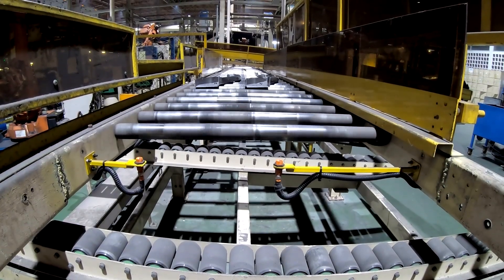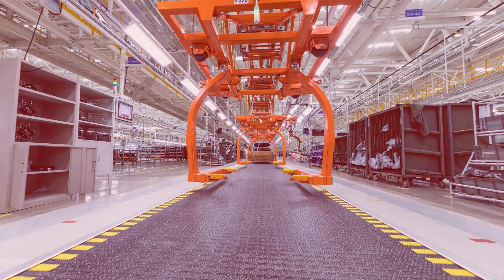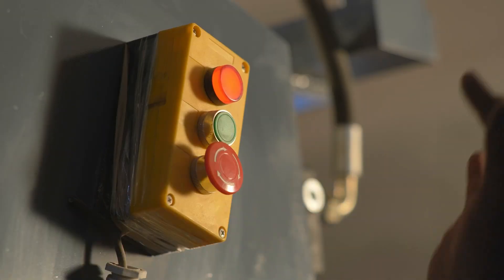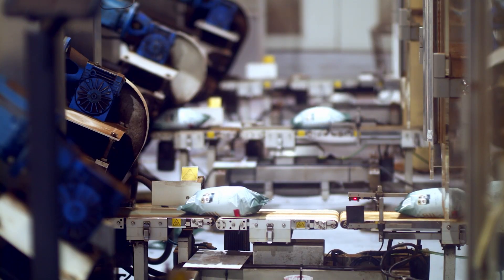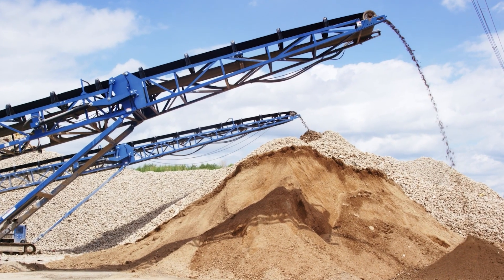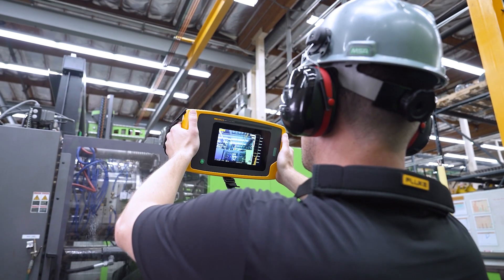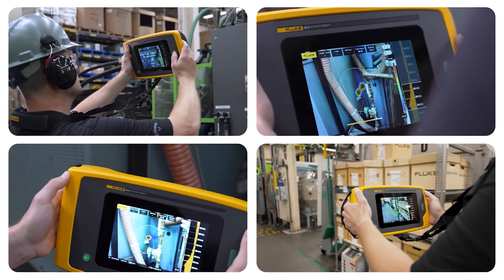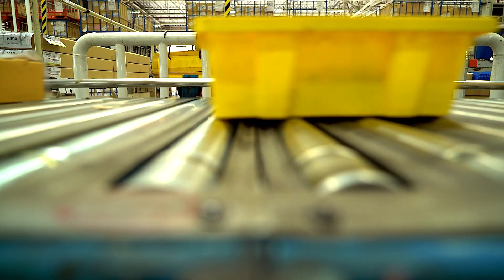Fluke ii915 Acoustic Imager with MecQ Mode | Fast Conveyor System Inspection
Downtime on large conveyor systems can cost businesses hundreds of thousands of dollars per hour. But what if you could see mechanical issues before they happen?
In this video, discover how the Fluke ii915 Acoustic Imager with MecQ Mode gives maintenance teams a smarter, safer, and faster way to inspect conveyor systems—without shutting them down.

- Quickly scan large areas from a safe distance
- Visualize sound to detect potential mechanical faults
- Pinpoint issues for targeted, specific testing

Not only can the ii915 scan for air and gas leaks, but with MecQ Mode, it can also spot mechanical issues. Ideal for industries like food & beverage, logistics, automotive, and mining, the ii915 is your proactive maintenance partner.